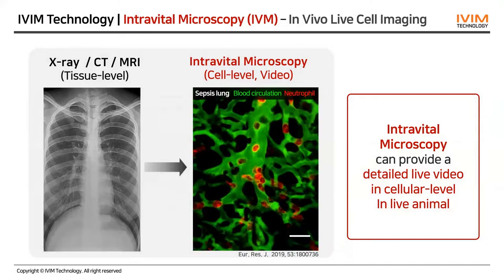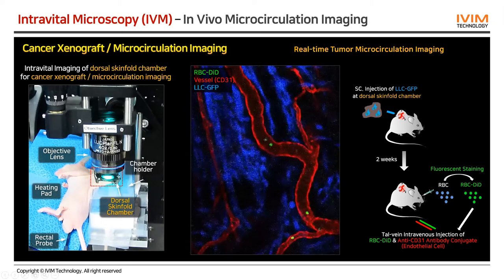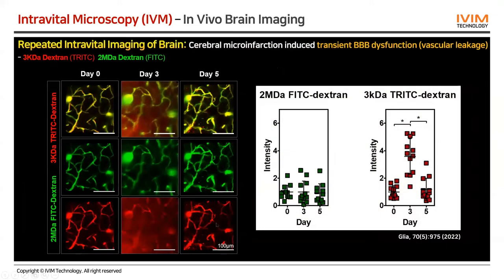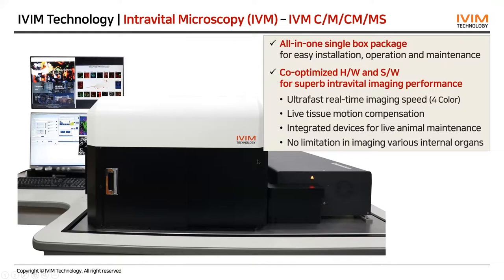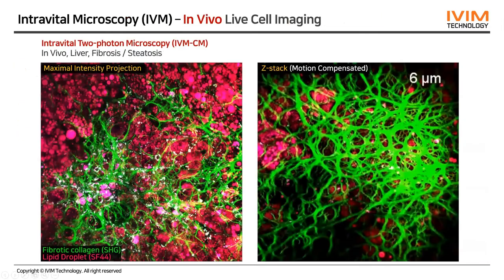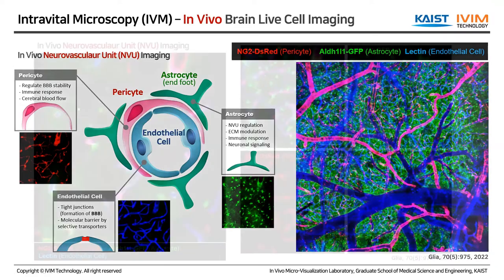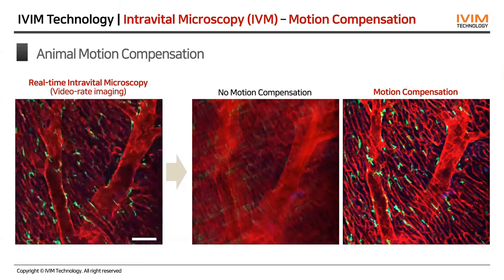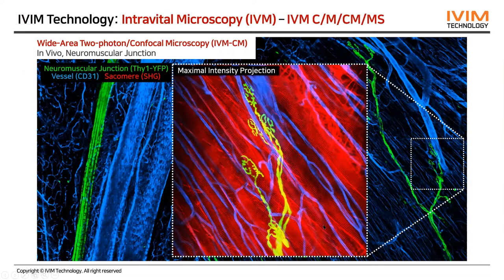TSS: Scintica presents Real-time Intravital Microscopy (IVM), In Vivo Cellular-level Imaging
MaGIC and the Cellular Imaging and Histology Core at Rutgers NJMS present @scintica and its Real-time IntraVital Microscopy (IVM): In Vivo Cellular-level Imaging of Internal Organs in a Live Animal

Seminar Abstract:

Intravital microscopy is a unique imaging technique to visualize various in vivo cellular level dynamics such as cell trafficking, cell-to-cell or cell-to-microenvironment interactions in a live animal. Intravital imaging of cellular dynamics in a natural physiological microenvironment can provide unprecedented insights in the dynamic pathophysiology of human diseases those were impossible to obtain through conventional histological observation of ex vivo sample or in vitro culture system. During the last decade, the intravital microscopy has become a highly valuable, indispensable technique in wide areas of biomedical sciences such as immunology, neuroscience, developmental and tumor biology. Notably, in vivo visualizations of gene expression, protein activity, cell trafficking, cell-cell/cell-microenvironment interactions and various physiological responses to external stimuli have been successfully achieved. Additionally, it’s a unique tool for the development of new therapeutics and diagnostics by providing improved accuracy and reliability in in vivo target validation with delivery monitoring and efficacy assessment. It has been used to directly analyze the delivery and efficacy of new biopharmaceuticals such as antibodies, cell therapy, gene therapy, nucleic acids, and exosome in an in vivo microenvironment.

In this talk, @ivimtechnology3209's All-in-One real-time intravital two-photon and confocal microscopy system will be introduced. The imaging system has been extensively optimized for in vivo cellular level imaging of internal organs in live animal model for various human diseases. It can acquire real-time multi-color sub-micron resolution microscopic images in a live animal model with automatic motion compensation, enabling direct imaging analysis of complex cancer immune-microenvironment consisted of various immune cells, stromal cells, vascular cells and extracellular matrix. Intravital imaging of various organs including skin, liver, spleen, pancreas, kidney, small intestine, colon, retina, lung, heart, lymph node, brain, and bone marrow will be briefly introduced. Subsequently, recent studies utilizing the real-time intravital imaging technique to investigate dynamic cellular-level pathophysiology of various human diseases and develop new therapeutics will be introduced.

Chapters:
0:00 – Welcome and Introduction to the Cellular Imaging and Histology Core and Scintica Team
2:39 – What is Intravital Microscopy?
25:39 – IVIM Technology’s Product Lines
27:22 – Animal Motion Compensation
29:37 – Live Animal Maintenance
30:20 – Confocal vs. Two-Photon Microscopy
36:28 – IVM Studio, Intravital Image Processing
37:37 – Application Support
47:26 – Q&A